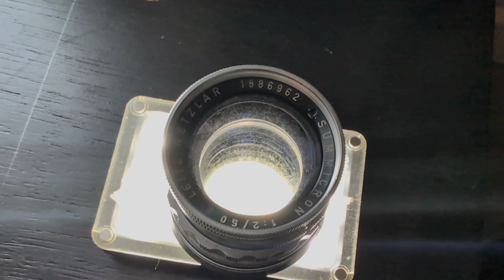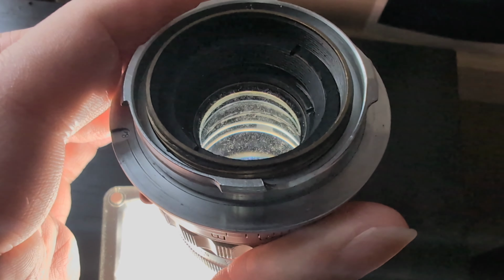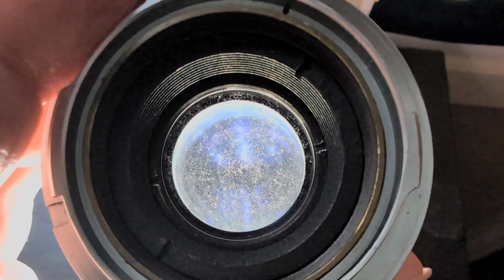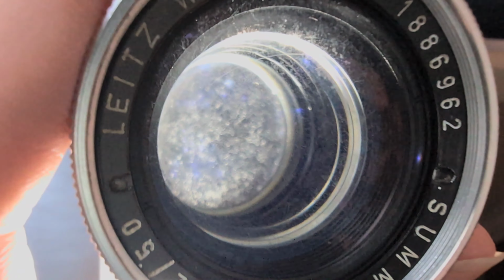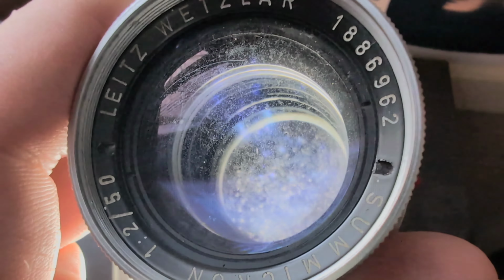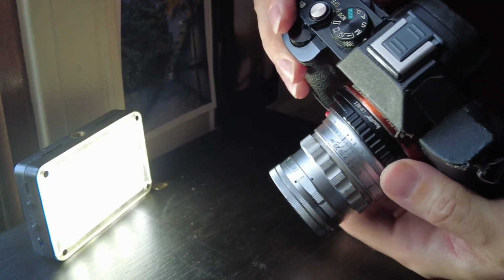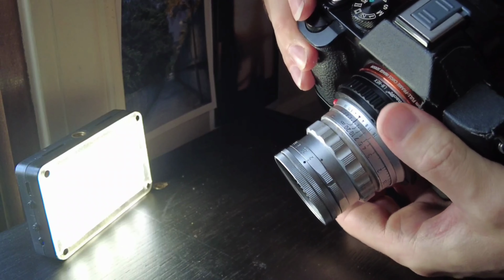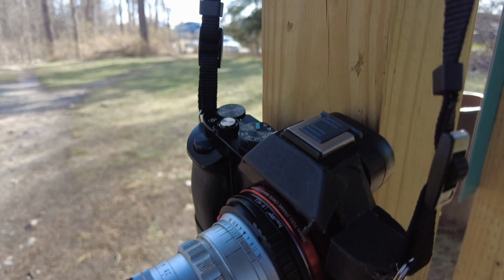Leica "Rigid" Summicron 50mm f2 / Sony A7R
Lens : Leica "Rigid" Summicron
Camera : Sony A7R
Adapter : Hoage lm-nex close focus